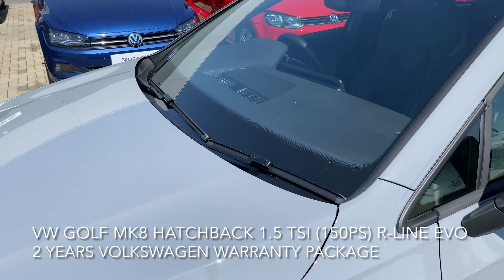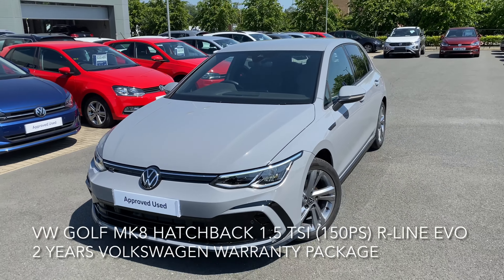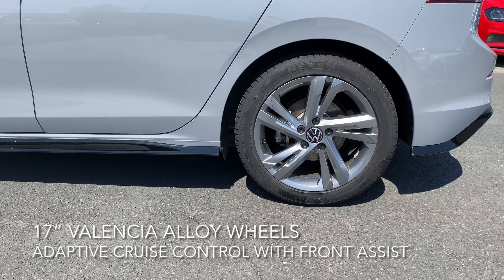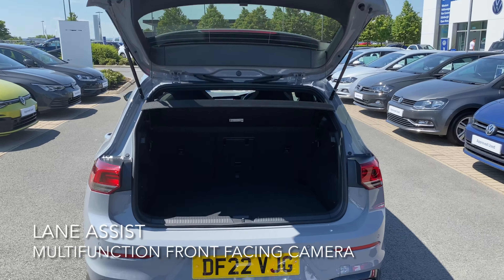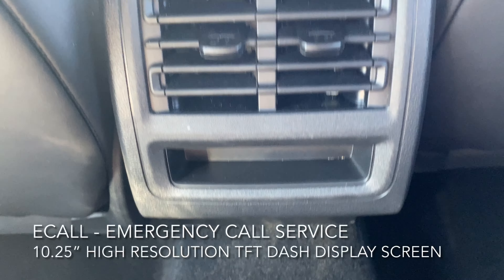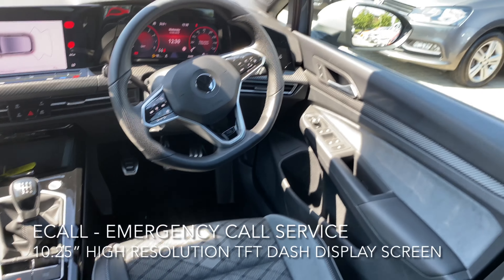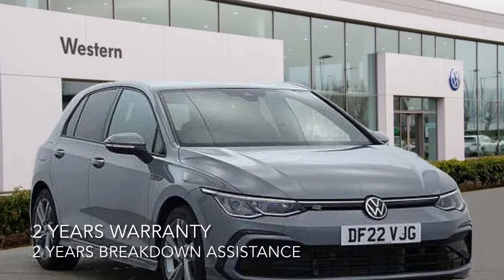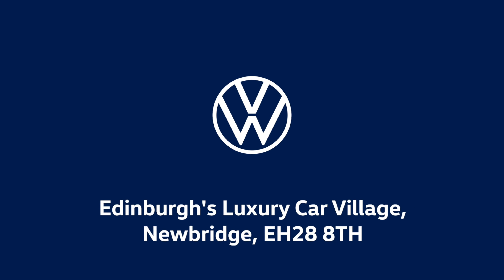VOLKSWAGEN EDINBURGH DF22 VJG GOLF AUTOTRADER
Volkswagen Golf MK8 Hatchback 5-Dr 1.5 TSI (150ps) R-Line EVO
2,488 miles

Bluetooth Connectivity
Digital cockpit pro
10.25” high resolution TFT dash display screen
Lane assist
Discover pro navigation
Multifunction front facing camera
17” Valencia alloy wheels

2 years VW Approved Used Warranty
2 years Roadside Assistance
2 x Services with our Volkswagen finance PCP deals T&Cs apply

46 monthly payments of £400.00
Volkswagen Financial Services Solutions PCP. Excess mileage charge 6 pence per mile. 8000 miles per annum.